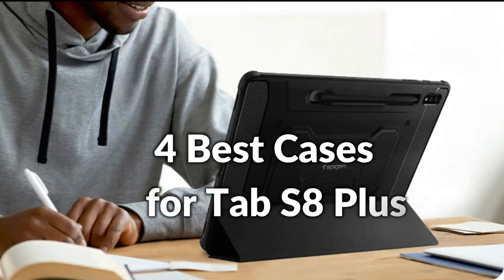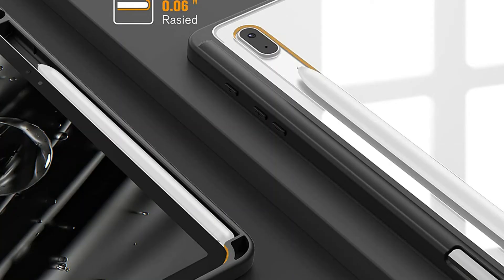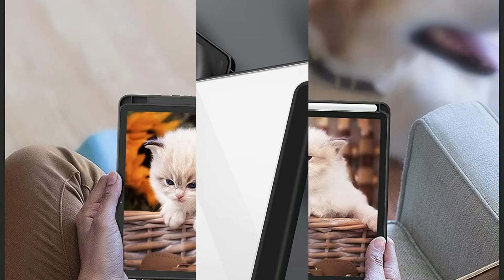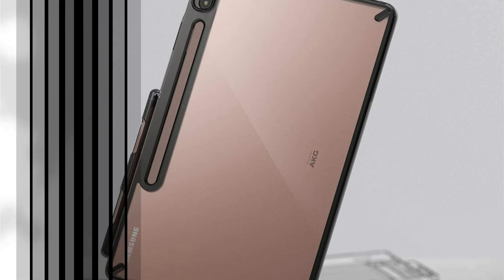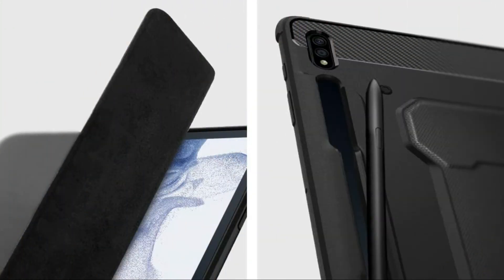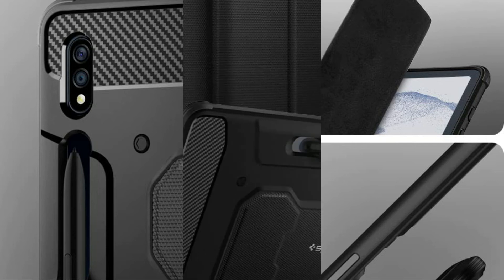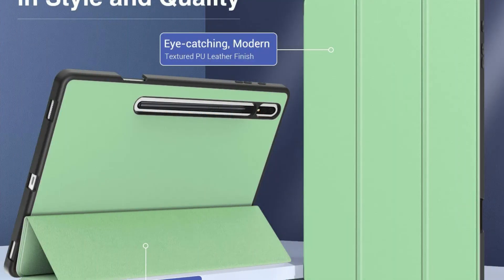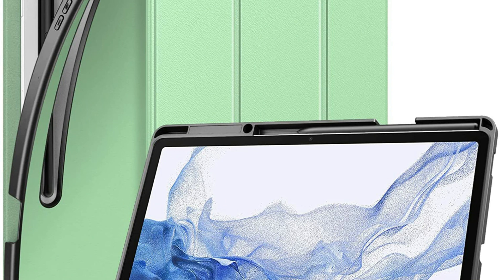4 Best Cases for Samsung Galaxy Tab S8 Plus in 2022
List of best protective cases for Samsung Galaxy Tab S8 plus to buy in 2022.

1. Fintie Case for Samsung Tab S8 plus

2. Ringke Case for Samsung Tab S+

3. Spigen Rugged for the Samsung Tab S8 Plus

4. Moko Samsung Tab S8 Plus case